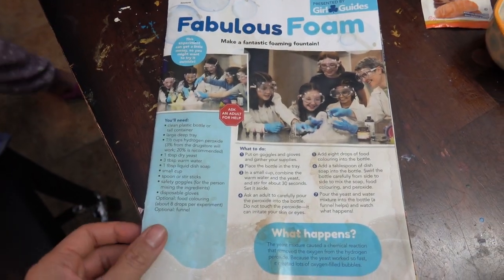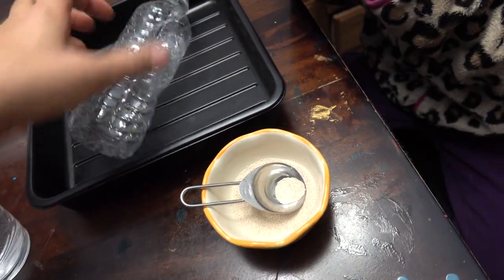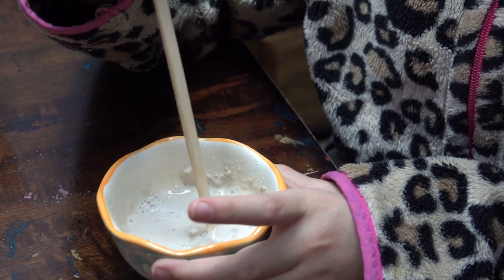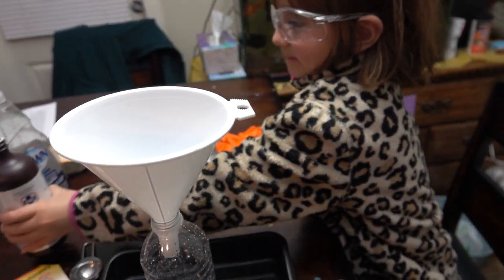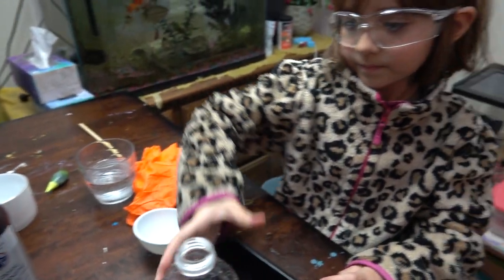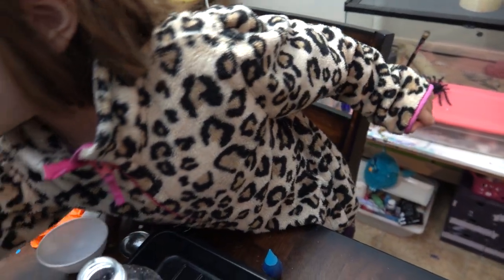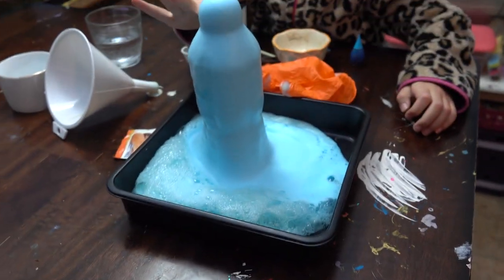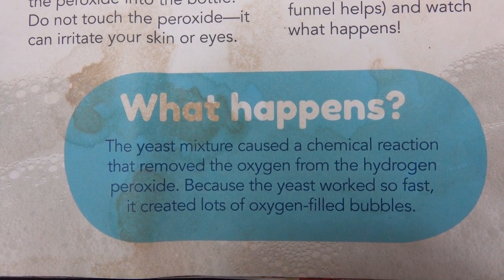Fabulous Foam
Home School Science Experiment